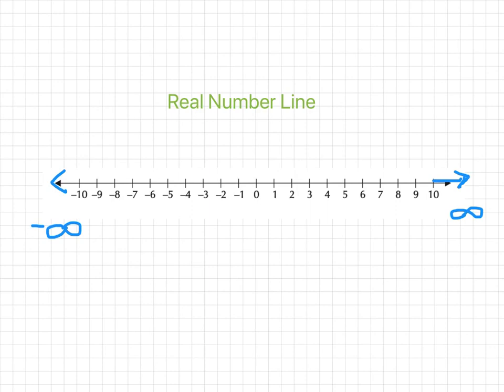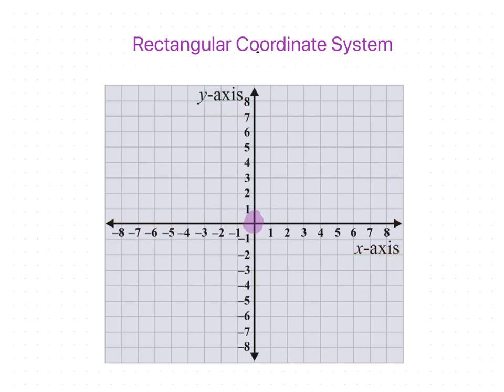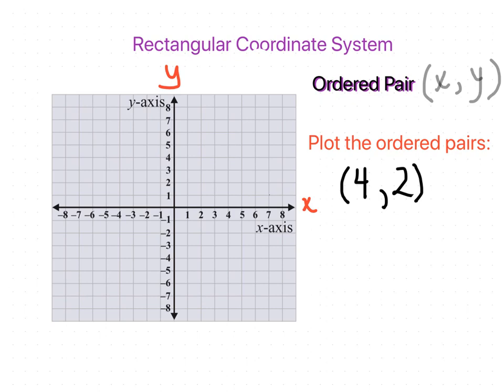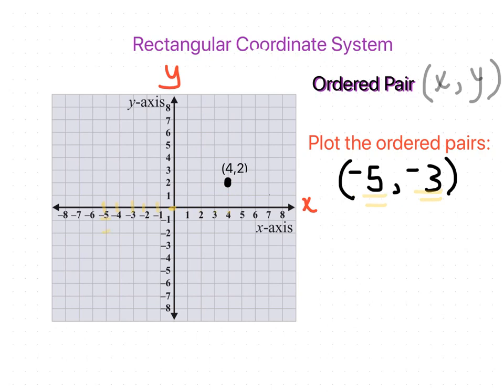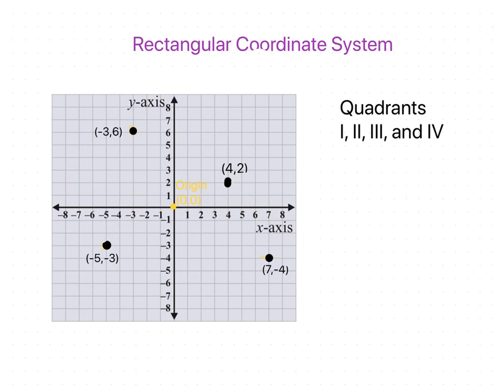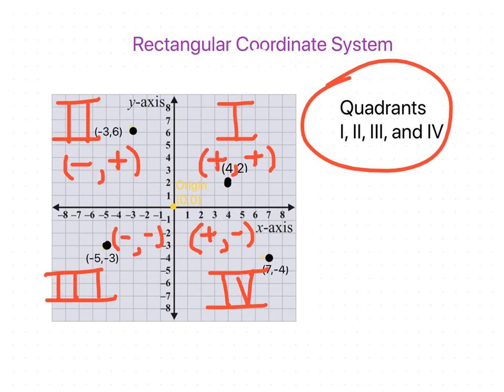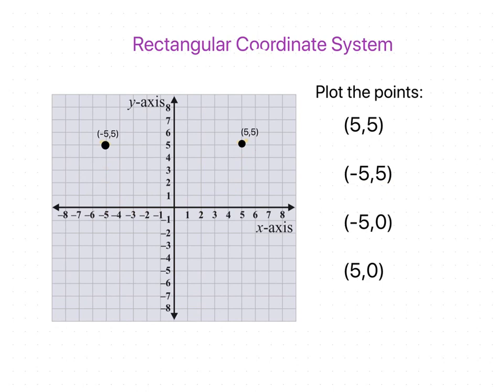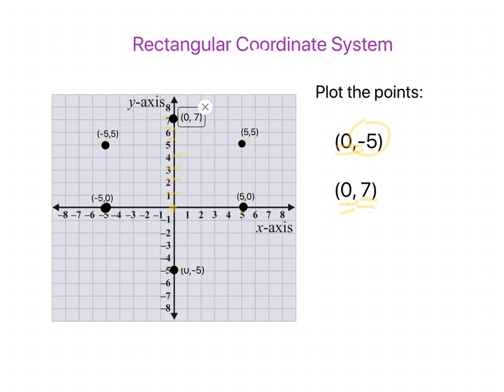February 27, 2024